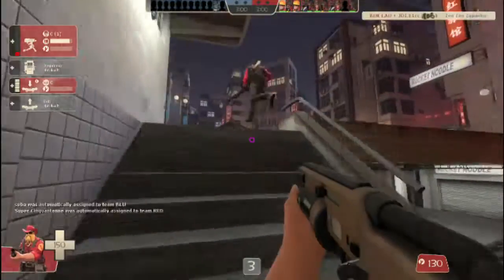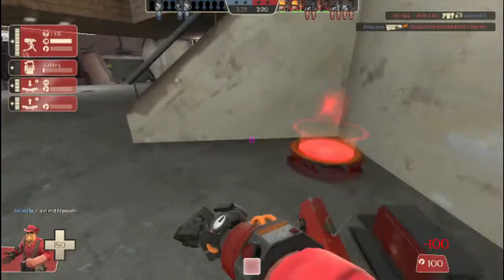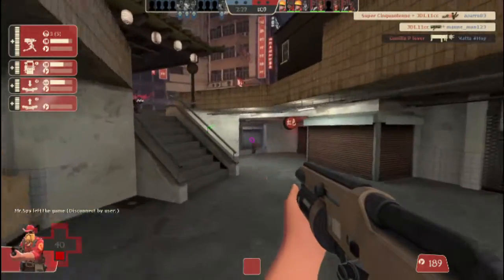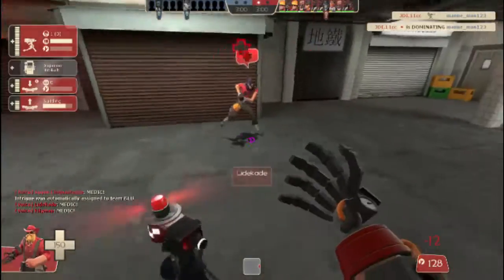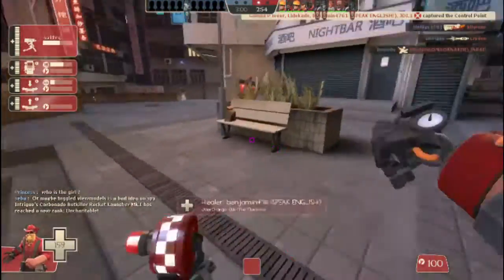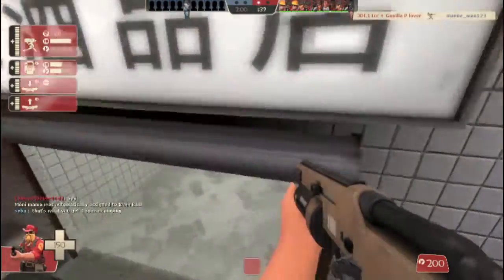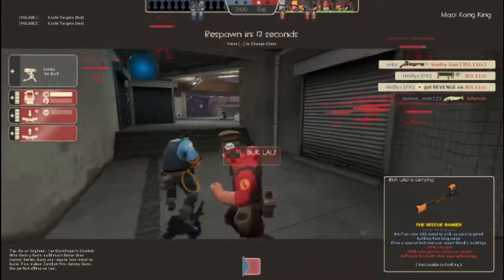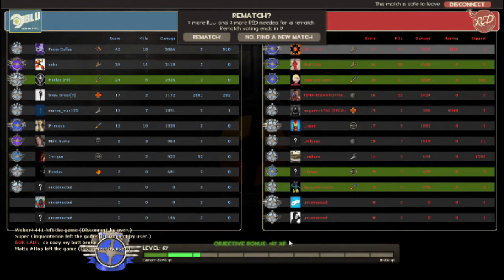Widowmaker or Shotgun? (tf2 guide)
Hello today we take a look at two of the most heavily used primary weapons in the engineers arsenal and determine when and if you use it.

11cc out.